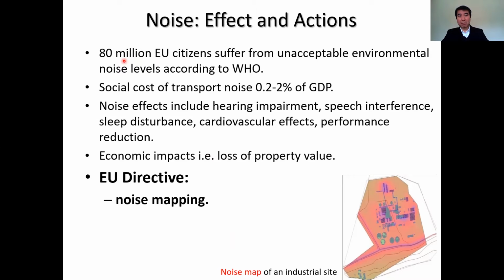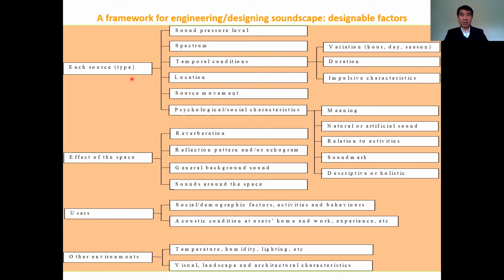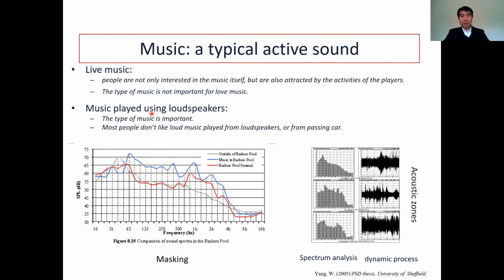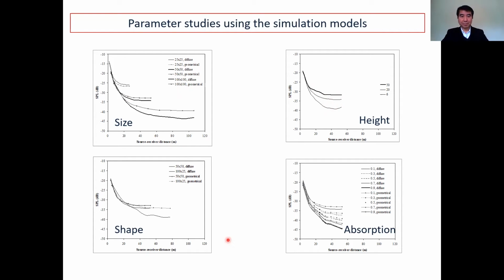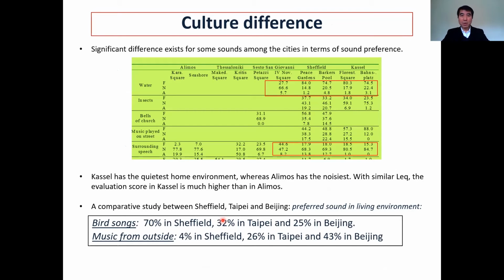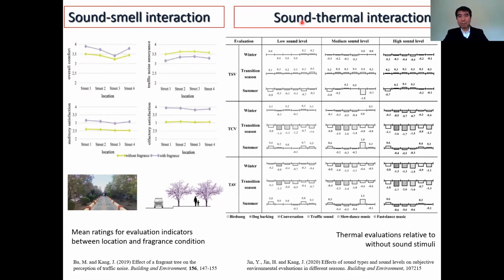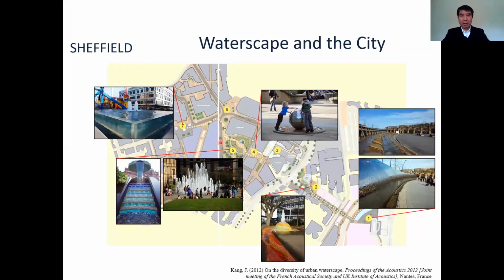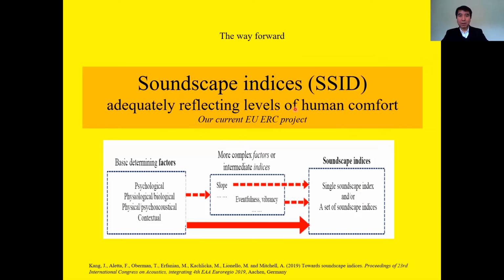Kang: Designing soundscape in urban open public spaces · PAADtalks!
2nd lecture of PAADtalks! by Professor Jian Kang, FREng. UCL Institute for Environmental Design and Engineering, The Barlett. University College London (UCL), UK.

PAADtalks! is the interdisciplinary colloquium organized by the Person-focused Analysis of Architectural Design – PAAD group in collaboration with the Human Technolgy Center at the RWTH Aachen University. This series of academic lectures gathers humanities and technological approaches to architecture, and constructs collaboration networks for upcoming actions. There is no complete way to approach a person-focused analysis of architecture without an integral view. PAADtalks! spreads architectural research from the broad sense, beyond any reductionism or utopian pretension.